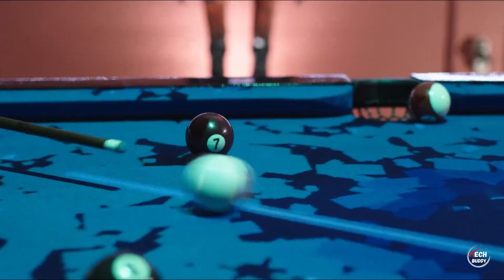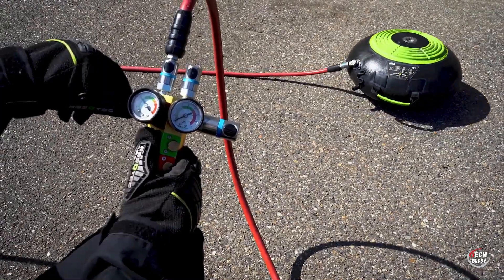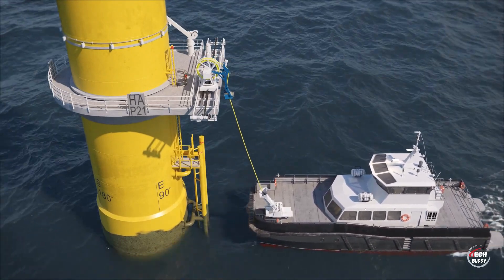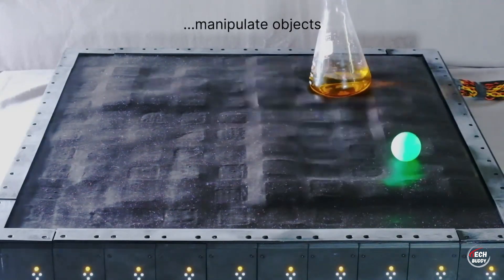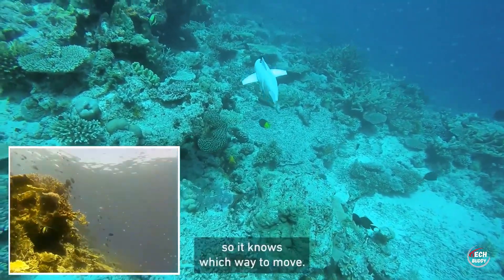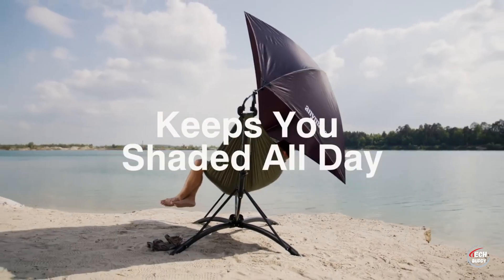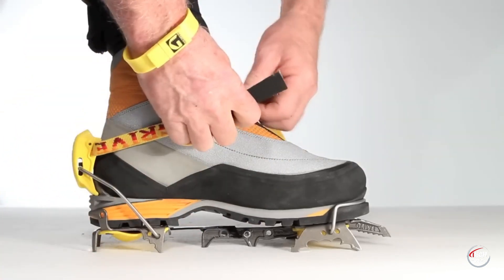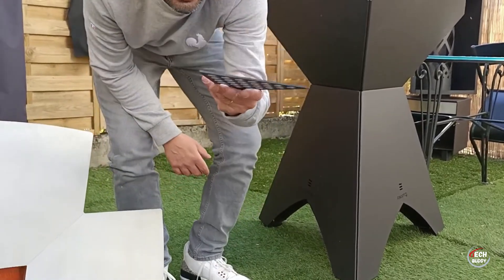AMAZING INNOVATIONS YOU WEREN'T AWARE OF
Embark on a journey through cutting-edge technology with a glimpse into the future! From augmented reality pool games to brain-computer interfaces, each innovation promises to revolutionize its respective field. Dive into the world of robotic helpers, shape-shifting displays, and versatile inflatable tents. Let the Finoptim Origine 800 Plancha elevate your culinary adventures, and explore how the Avidrone drone conquers Canada's expansive terrains. 🚀🔬
Augmented Reality Gaming
Robotics in Warehousing
Rescue Operations Technology
Advanced Cargo Transportation
Sustainable Maritime Charging
Personal Aerial Vehicles
Shape-Shifting Displays
High-Speed Drones
Robotic Fish for Marine Research
Brain-Computer Interfaces

0:00-Pool Live AR
00:54-Apollo
01:42-Resqtec NT Hybrid
02:33-Formic Transportsysteme
03:20-Wind On-Turbine Vessel Charging System
04:04-Mcclic MC One
04:45-Shape-Shifting Display
05:31-Avidrone
06:19-Surf-eDNA
07:02-BCI
07:46-Anymaka
08:25-Early Rider Super velio
09:07-Grivel G22 Plus
10:03-Inflatable Event Tent
10:50-Finoptim Origine 800